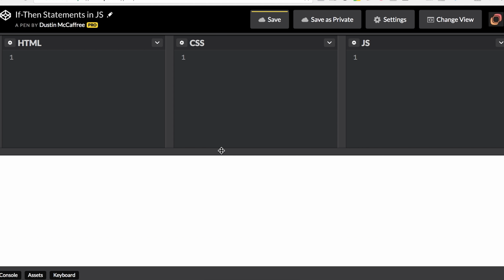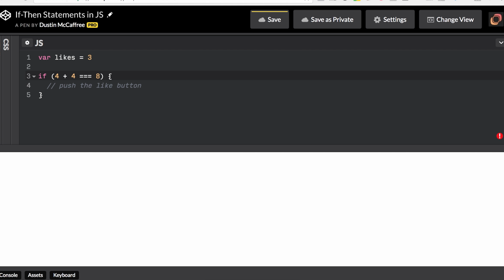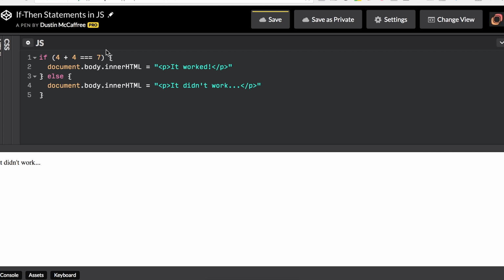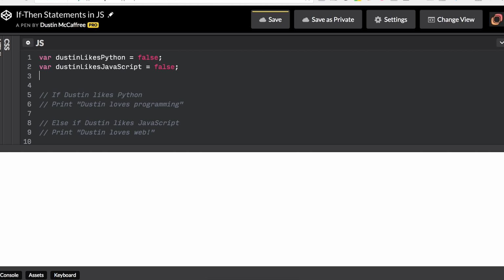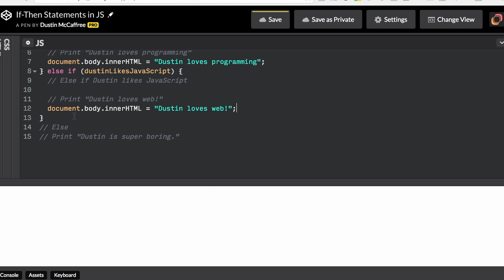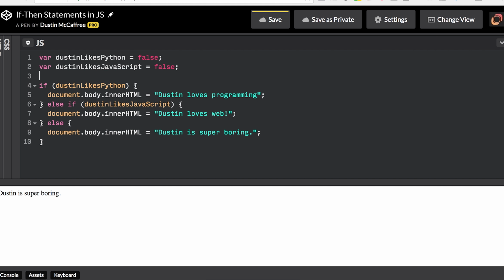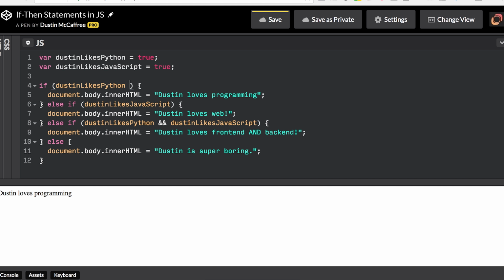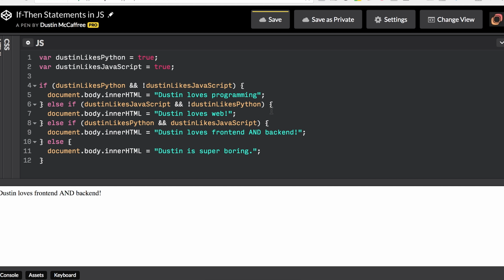If...Else Statements - Learn JavaScript [for beginners]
If...Else Statements in JavaScript can help open up the logic to build more complex websites. Even if you only use If...Else simply, you can control the styles and text on your website based on certain conditions. It's truly amazing what this easy logic can bring. Follow along in this javascript tutorial by clicking the link to the Codepen down below!

PS: I know I'm an total knuckle bucket and kept saying "If-Then Statements" instead of "If...Else Statements." Total brain malfunction... My bad, home doggies.